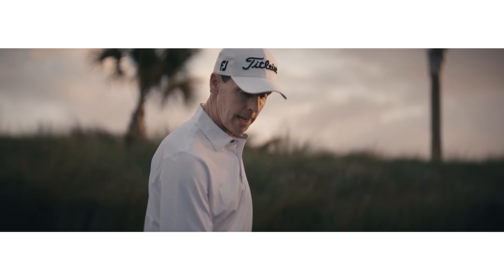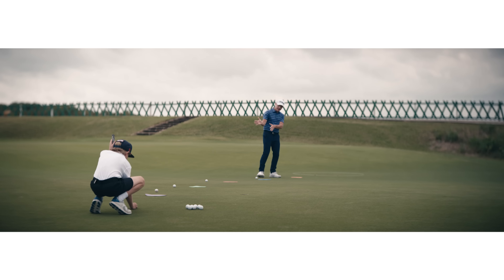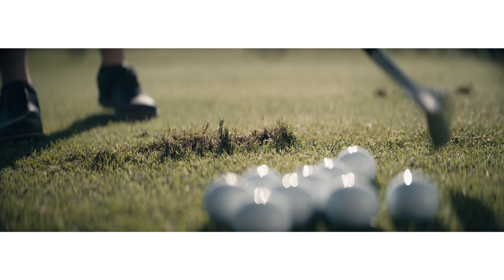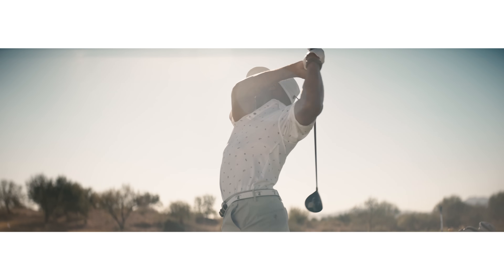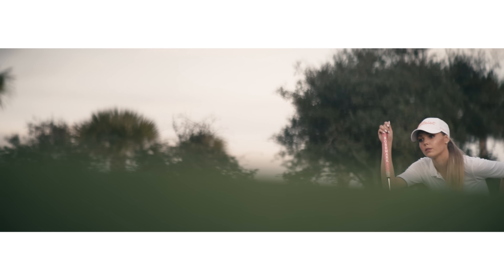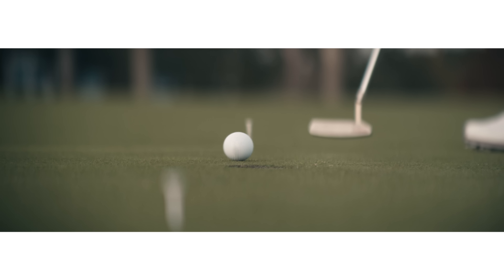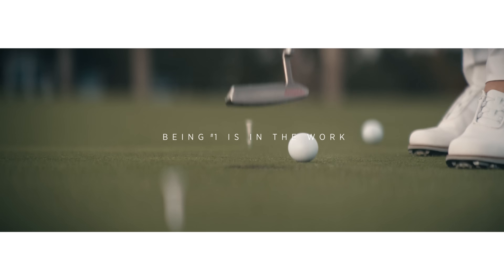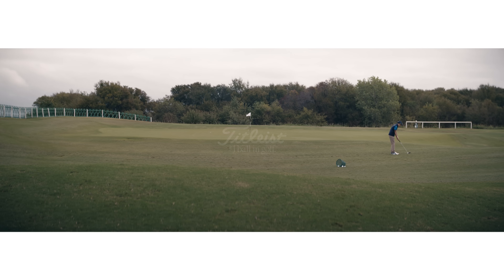Being #1 Is In The Work